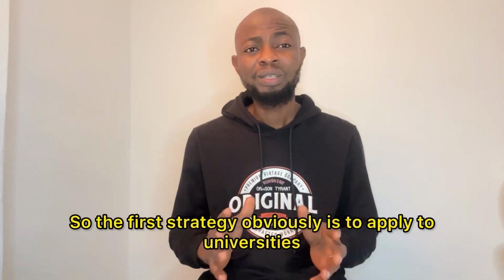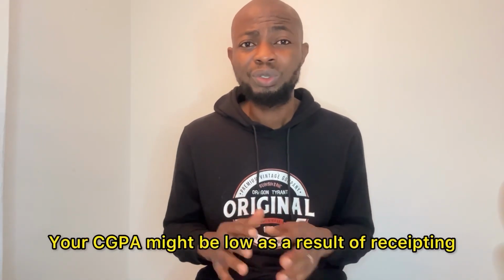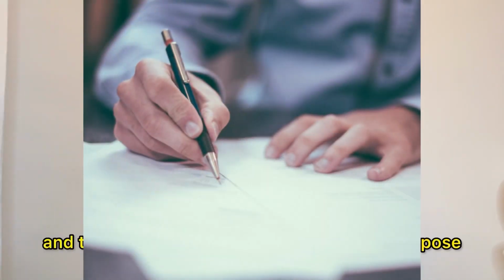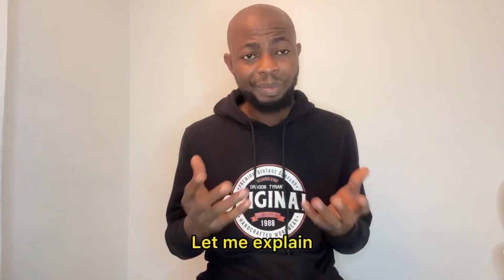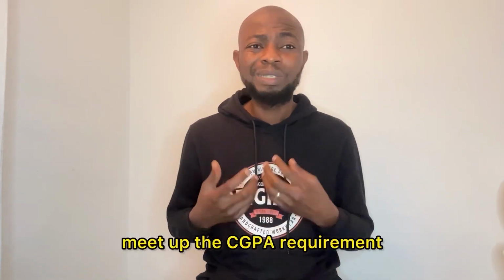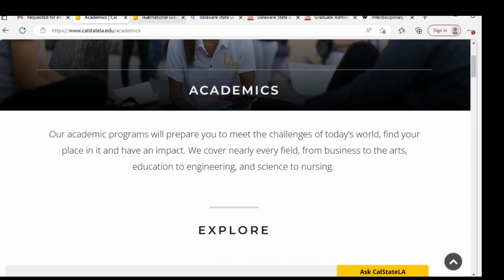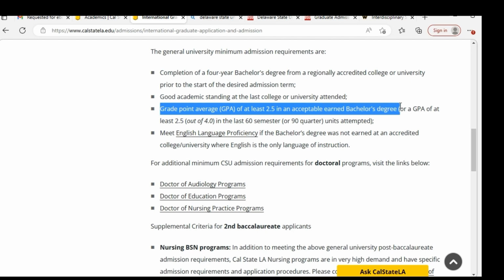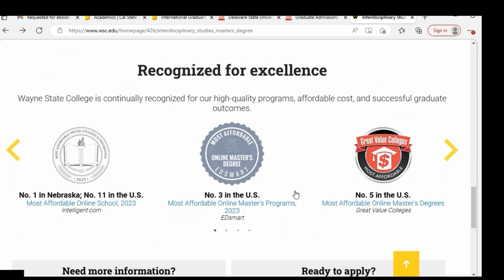How To Gain Admission And Scholarship With A Low CGPA(2.0-2.9) || Stretegies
Click on this link to access the google document that contains the list of Universities mentioned in the Video and more:

Link to website showing all universities in the United States, cost of attendance, population etc